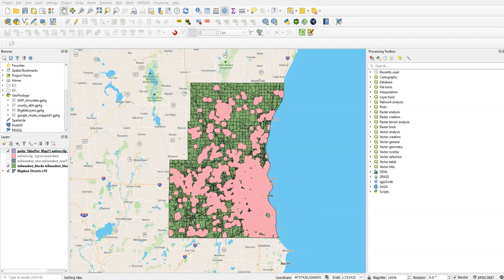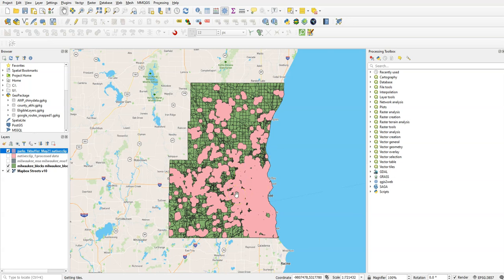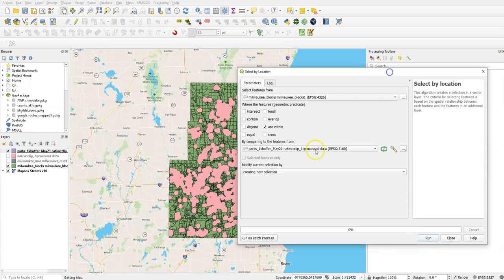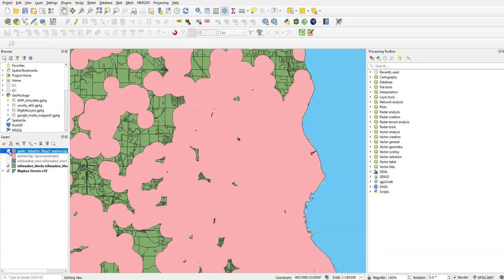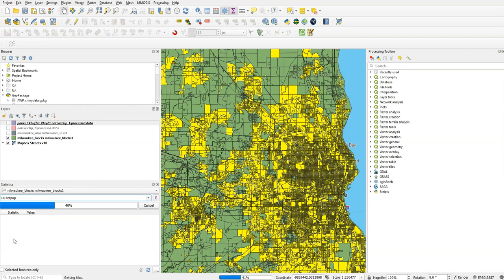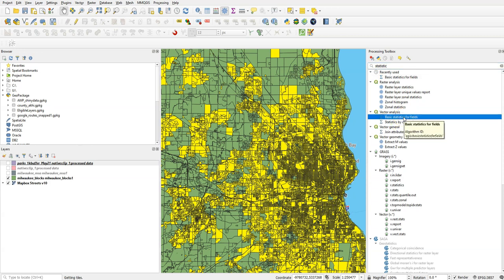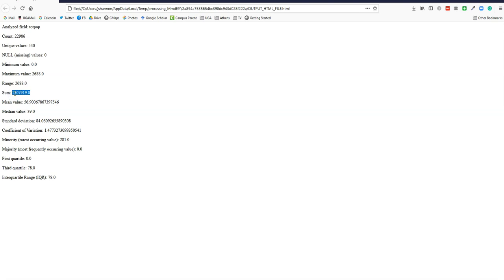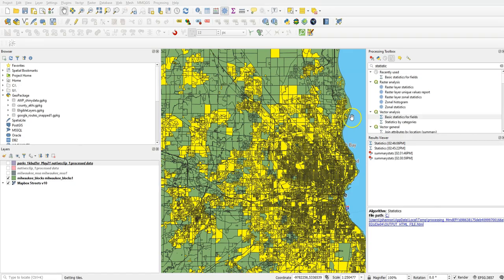Summary statistics for features by location in QGIS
Calculating summary statistics for features selected by location in QGIS. In this case, total population living within a buffer area around park spaces.